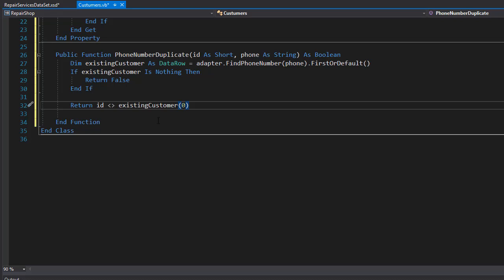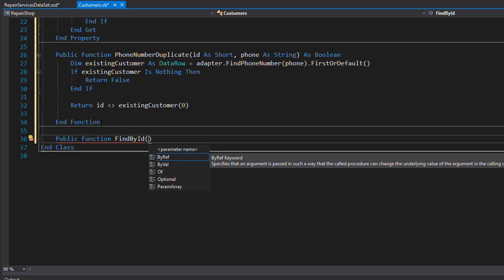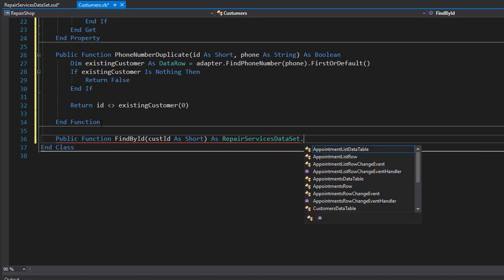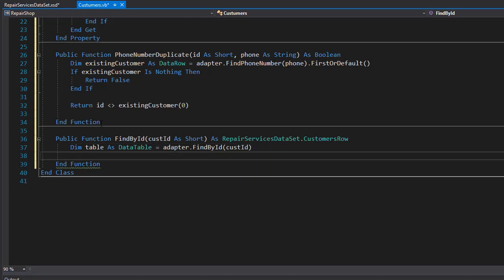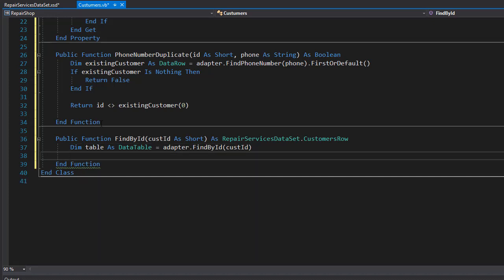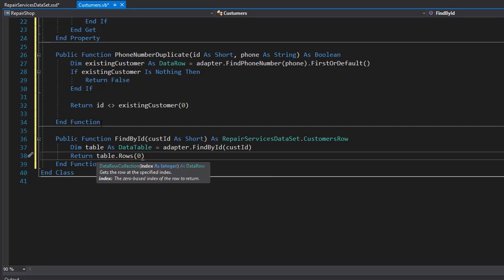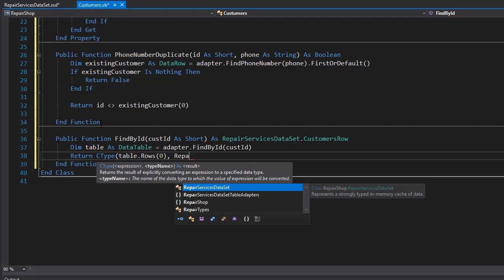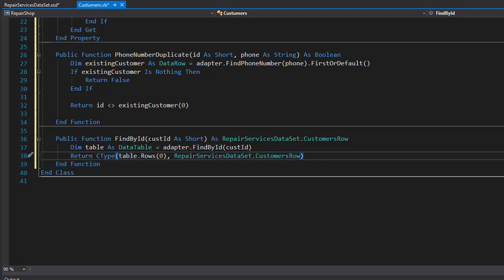Vb .Net Intermediate Level: Repair Shop DB - Find Customer By ID 8/33